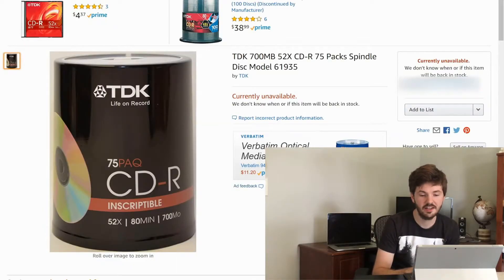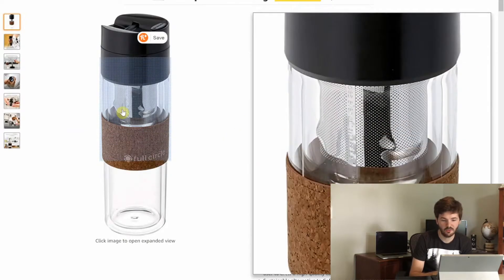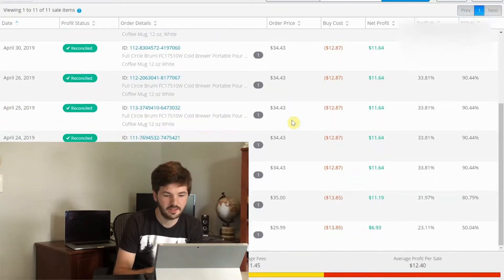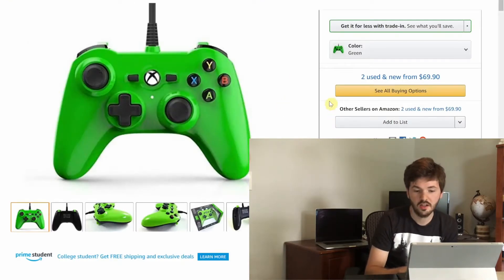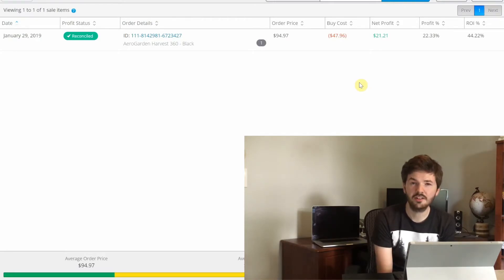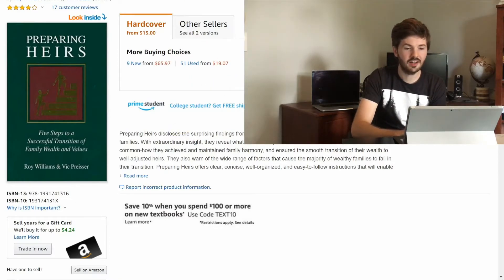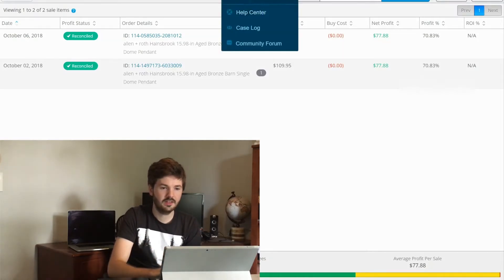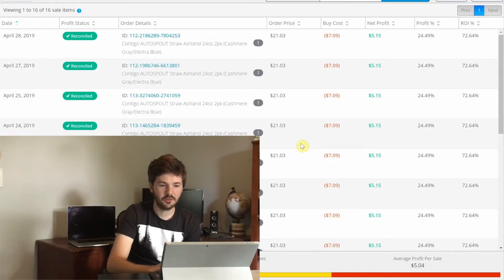15 Items I've Sold On Amazon For $1,600 Profit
15 Items I've Sold on Amazon For $1,600 Profit!

1. Snapchat Spectacles
2. 75 Pack of CDs
3. Skylanders Characters
4. Brumi Pour Over Coffee Mug
5. Alessi Juicer
6. Medela Breast Pump
7. PowerA Xbox Controller
8. AeroGarden Indoor Herb Garden
9. Heavenly Hunks
10. Preparing Heirs
11. Allen + Roth Light Fixture
12. Delta Shower Head
13. Water Bottles
14. Dog Muzzles
15. Tuscan Spice

This video is not meant to give you specific items to sell, but instead meant to give you an idea of the types of items that have sold in the past. There is also quite a few lessons I've learned from these items mentioned in the video.